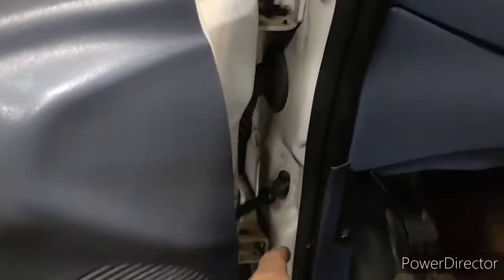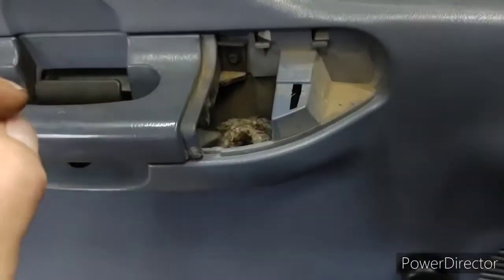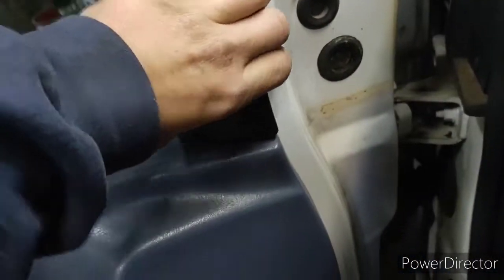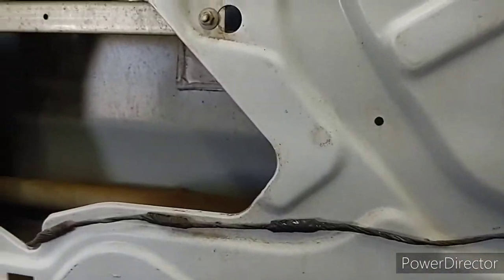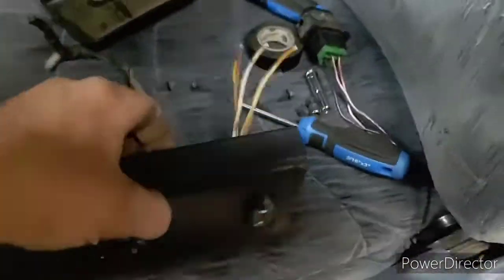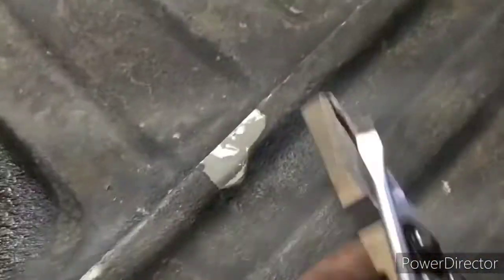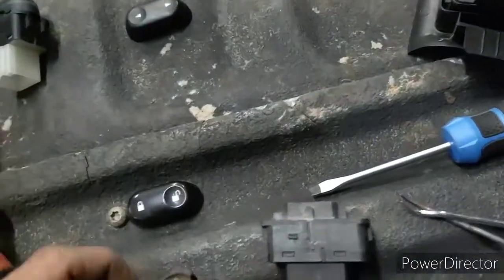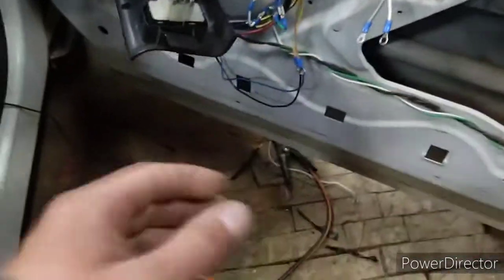99-07 f250 manual to power doors part 2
Got all the mechanical parts of it swapped in and some of the wiring. It's very confusing on the wiring but I did get it. It's going to be on part 3.